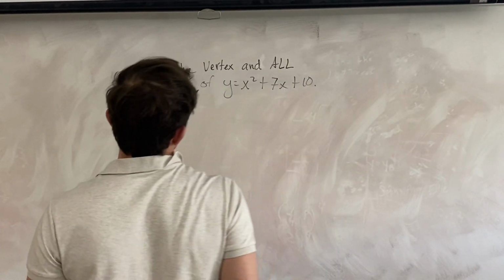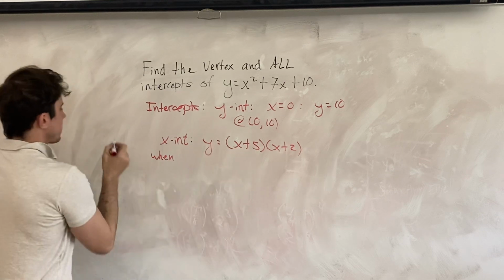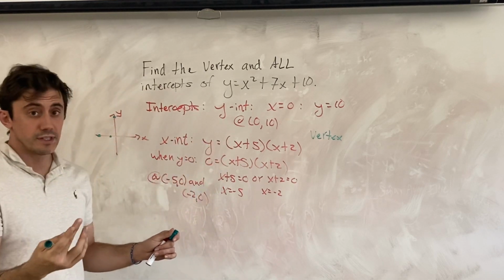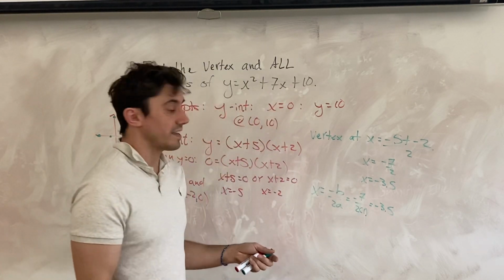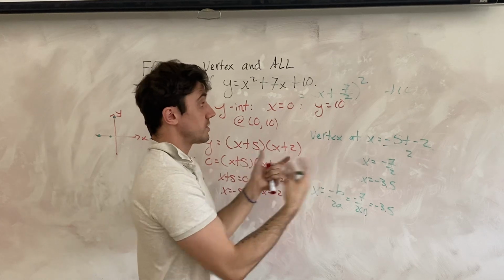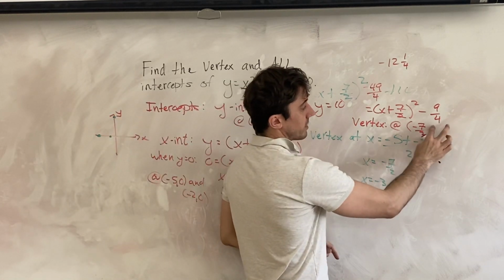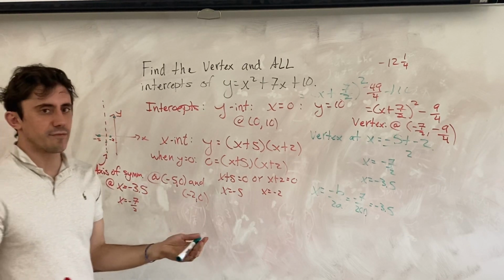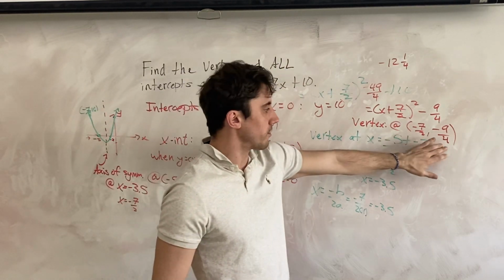Math 11/ IB Math 11 - All about Quadratics